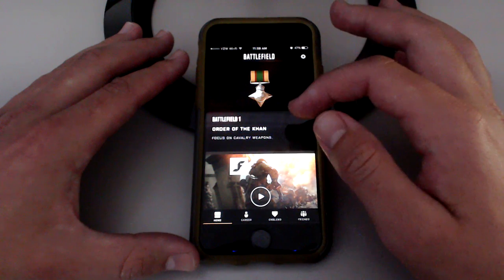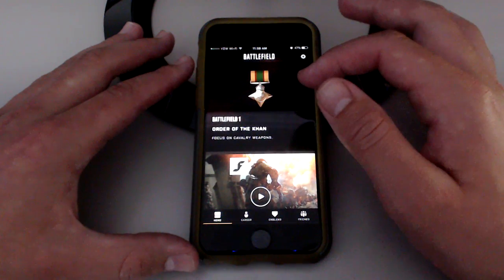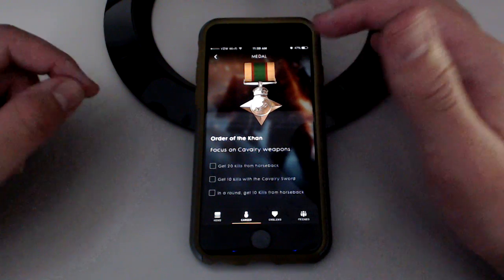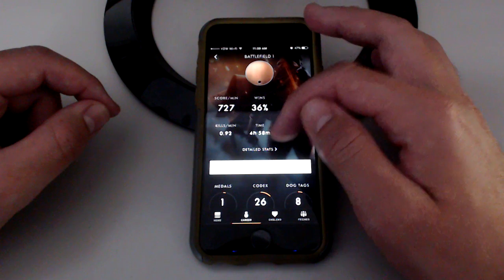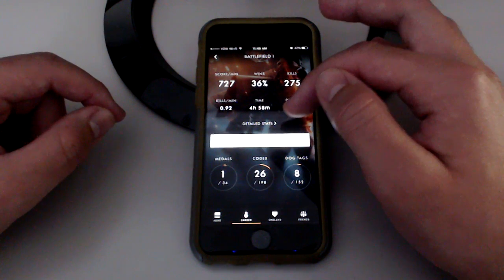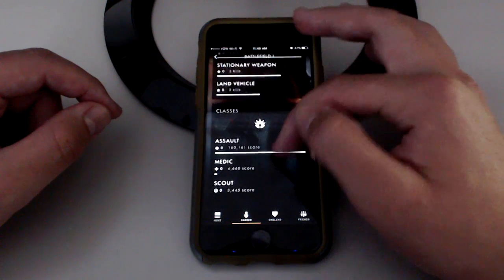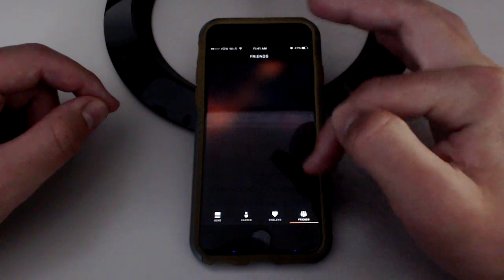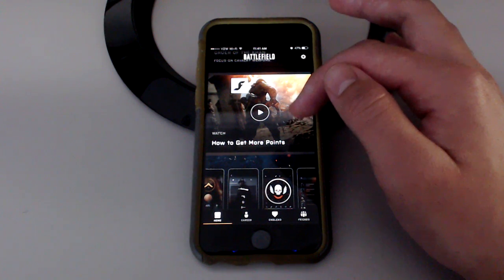Battlefield Companion App Review (BF1)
A quick walk though of the new Battlefield application. I'm a little sick today, so sorry in advance for the voice.
*EA Games made a statement saying they will try and add the ability to edit your loadout in the menu (along with the in game options)
Follow me on:
- Twitch.tv/blitz5andfriends

After the recent changes to the YouTube Partnership Program, please remember to support your favorite small content creators! We all know it’s cliche to ask for “likes” and to “subscribe” but those small actions go a long way in the YouTube world - especially now that becoming a partner is dependent on your youtube metrics (subscribers and watch time). Obviously, YouTube is a free platform, but it’s dependent on small creators who put hours, upon hours of their time to make content. Giving back with support or feedback (even if it’s negative) is crucial to the ecosystem and the best part is: it’s quick, easy and most of all, FREE. Still free as I like to say. Anyways, I hope you get the point. Much Love - Blitz5